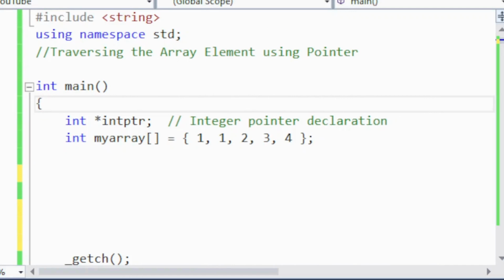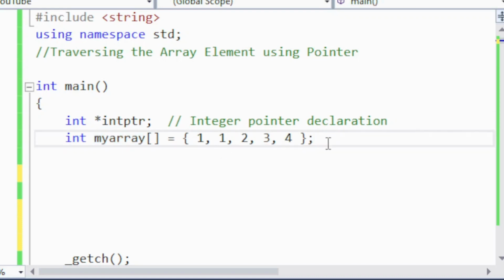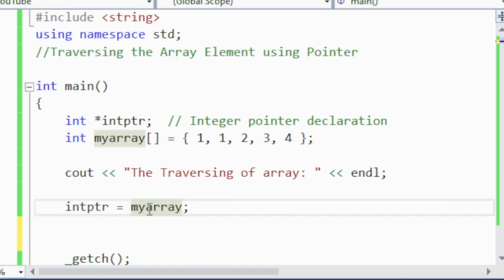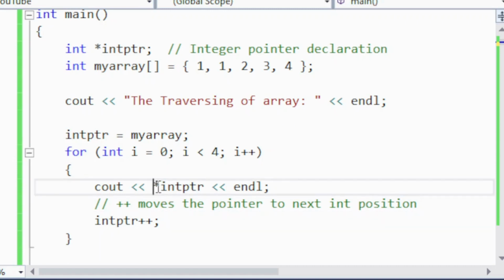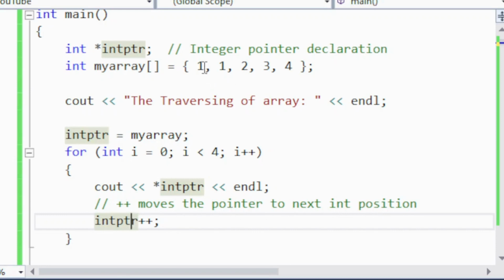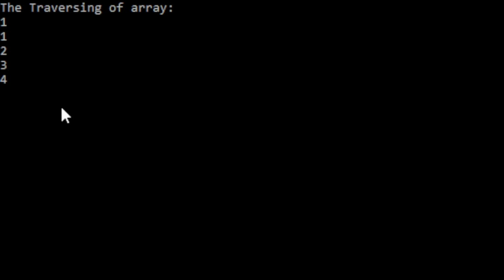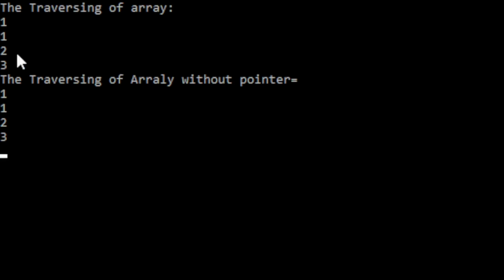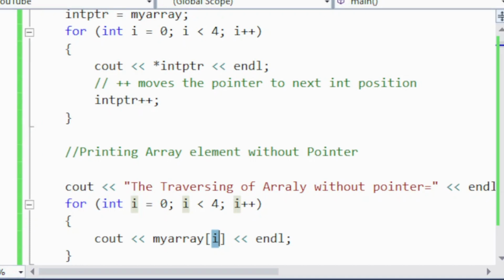Traversing Array element using Pointer in C++:Part-7 | Printing Array Element using Pointer in C++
Traversing Array element using Pointer in C++,  Printing Array Element using Pointer in C++
In this Video (Part-7), we will print the elements of array using pointer notation. As we have print the array elements using the name of the array with index notation, in this video we will compare both the methods, i.e. traversing array elements using pointer notation, and traversing array elements using name of array .

Artificial Intelligence
Practical Data Science
Machine Learning